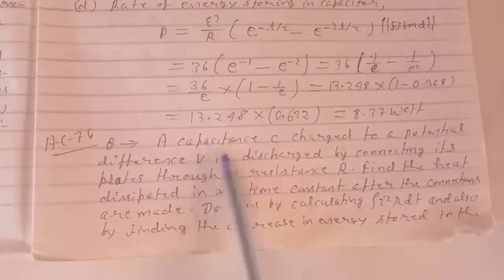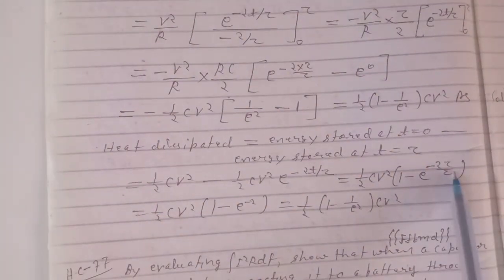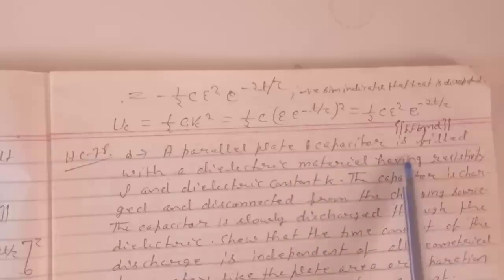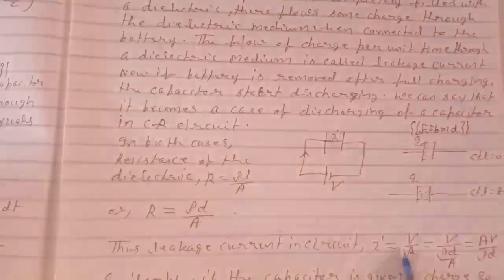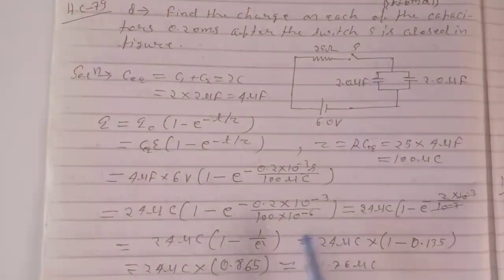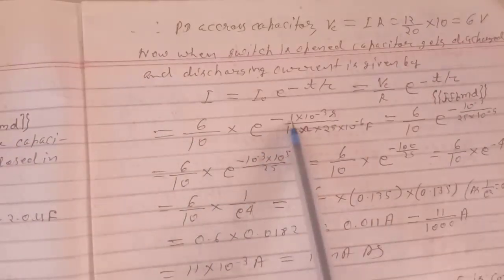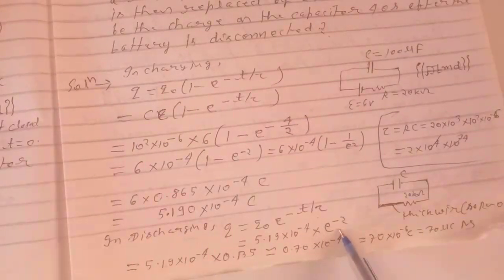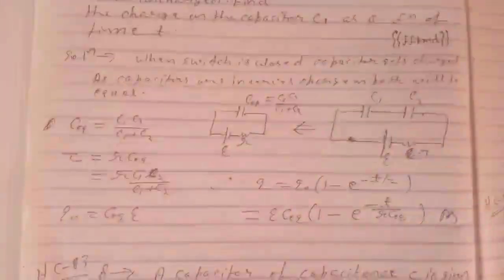current electricity 31, Janakpuri New Delhi India Bharat Hindustan Jambudwip Aryavart